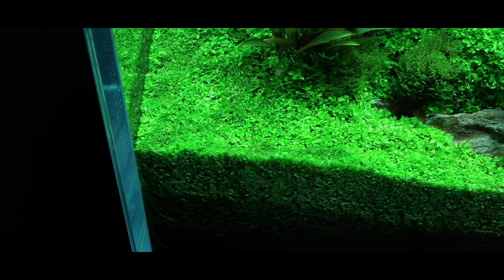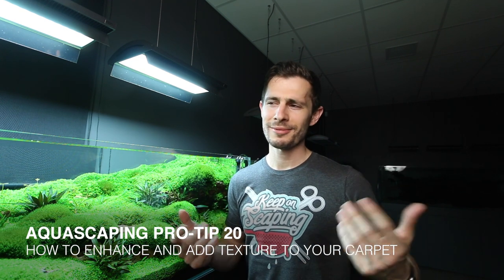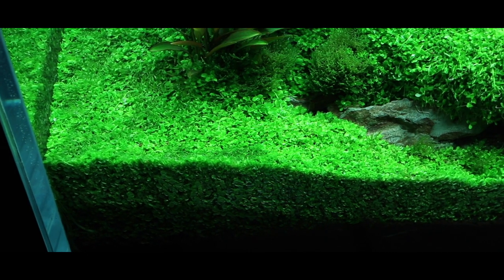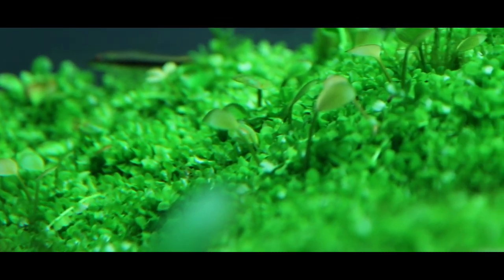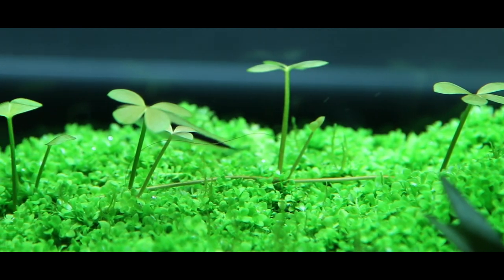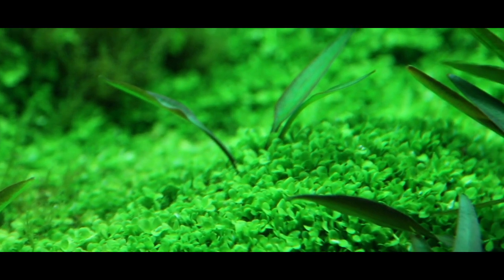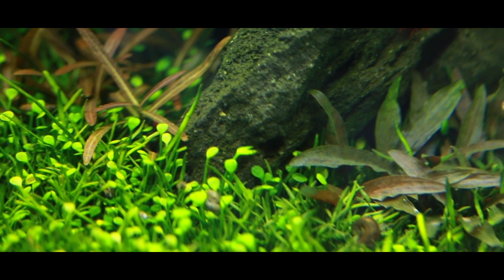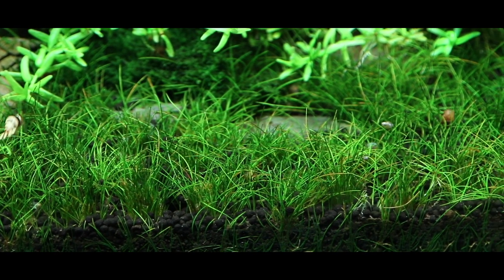Aquarium Carpet Plant PRO TIP - Mixing different species for a more natural look!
► In this Video, I show you how mixing different carpeting plants in your aquarium will create a more natural look. Having just one carpeting plant monoculture looks uniform and has its beauty as seen in many Japanese Iwagumi aquascapes. However, I believe a mixed carpet can look more natural and is more fun as it's always changing. This also means it might require some extra maintenance work, more about it in a future video ;)

Cheers
Jurijs

best Musik for YouTube creators